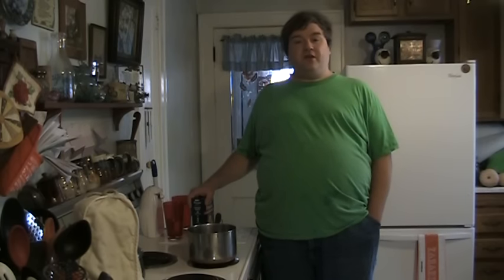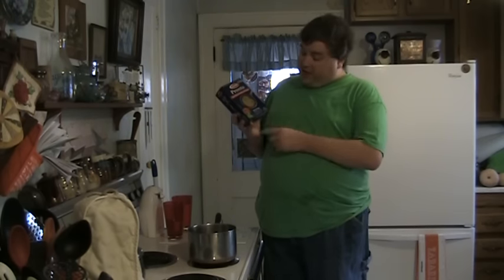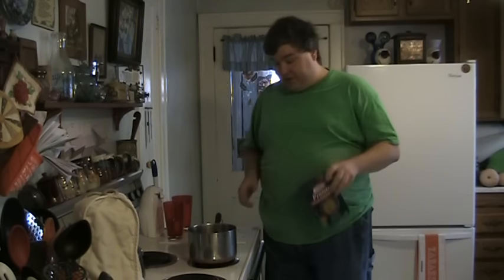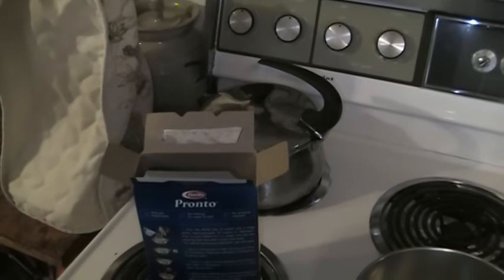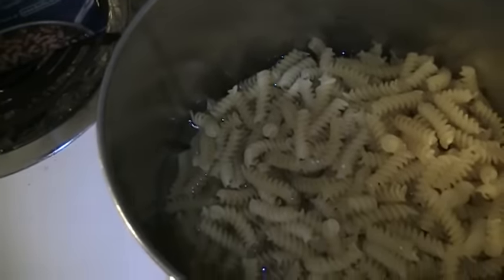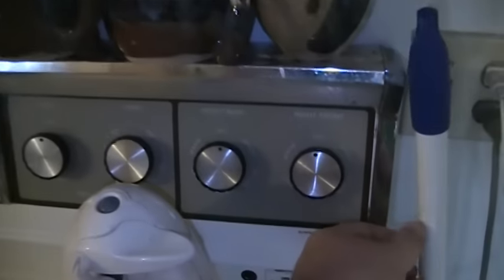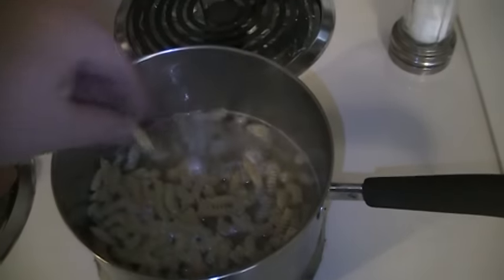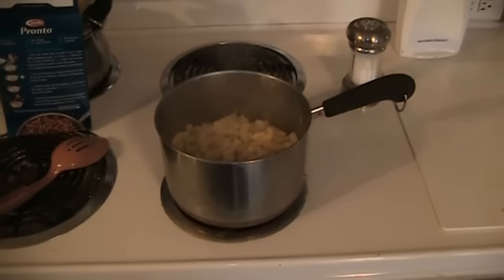Barilla "Pronto" Pasta Review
My experience with Barilla's "Pronto" pasta product wasn't very good.